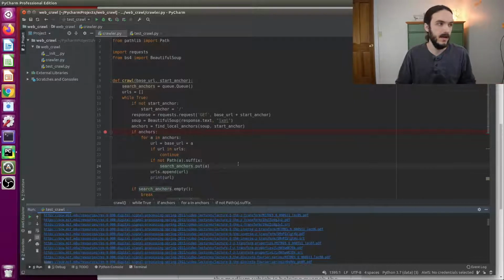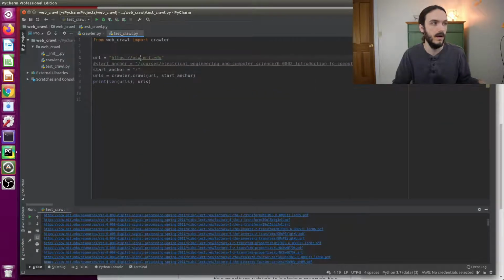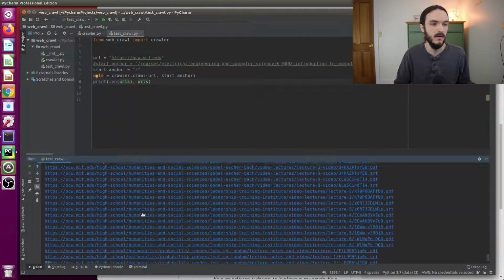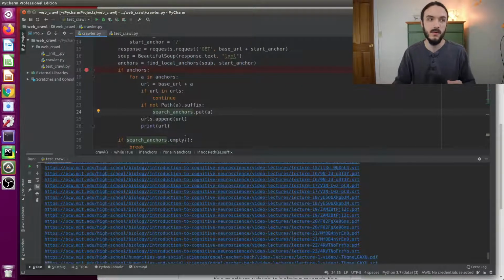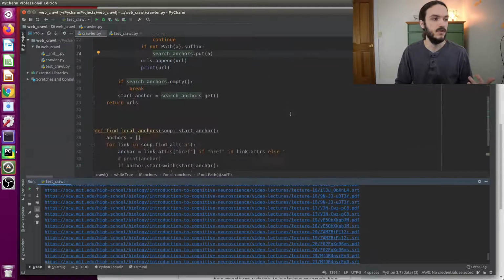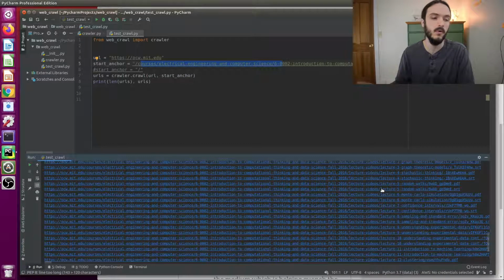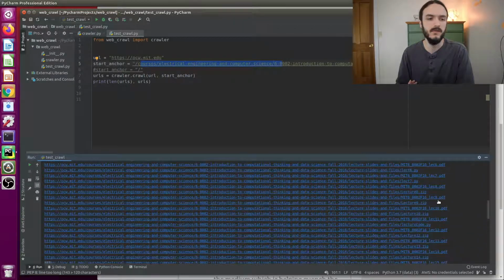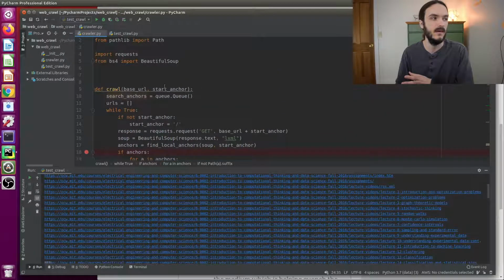Building a Web Crawl Engine with Python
Overview of web scraping process and how a minimal web crawler works in python.
Scraping data from the web happens in 3 stages:
1. Web crawling
2. Raw information extraction
3. Data cleaning